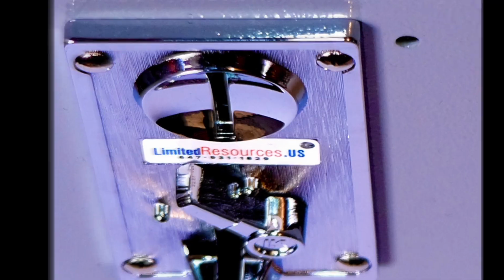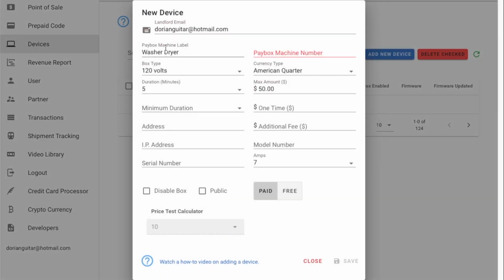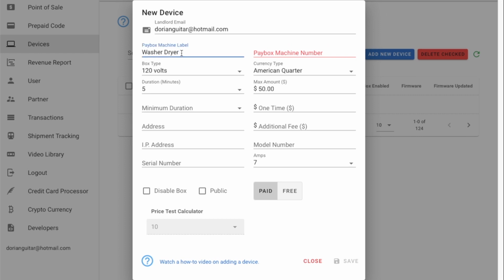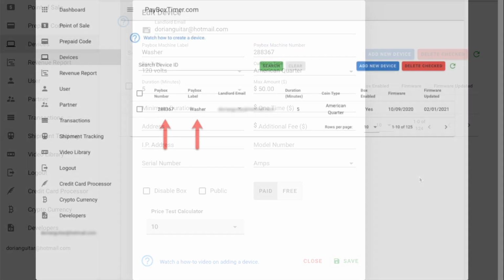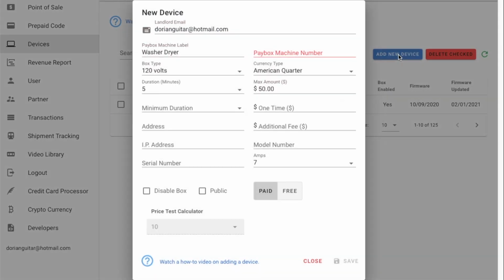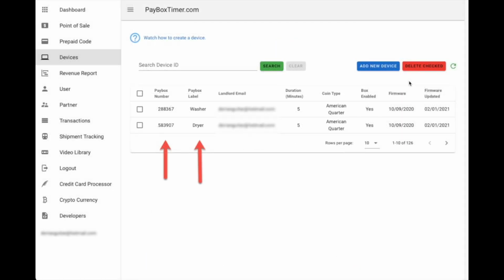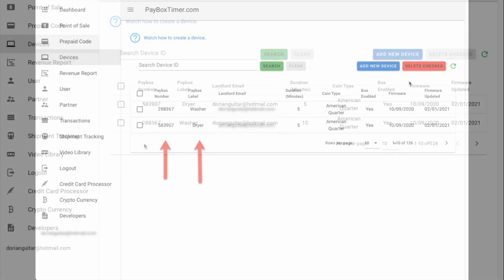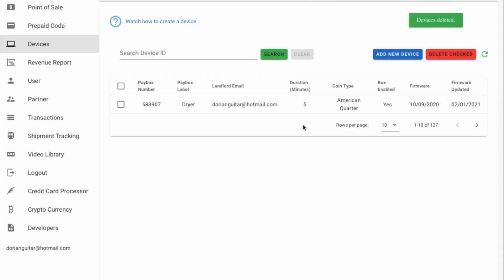Add a device to payboxtimer and start processing credit card payments from master card and visa.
Introduction
Limited Resources and is proud to announce the creation of the Power Box of appliances. In a world with limited resources such as water and electricity has created a way for both individuals and business to profit from converting of passive appliances such as washer and dryers in to a money making machines.  Limited Resources has created a coin operated vending machine appliance which controls electricity output and monitored by an on board computer connected to a count down timer.  The Power Box product is a do it yourself appliance, which requires no special tool or technician to install.  Limited Resources Incorporated is is based out of New York state and ships products world wide.